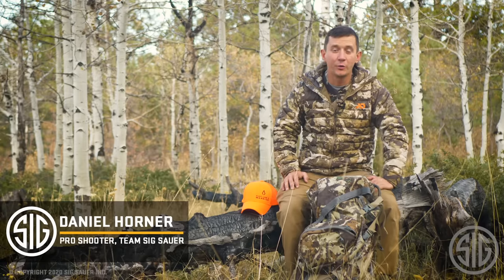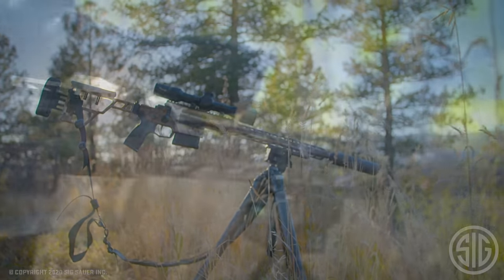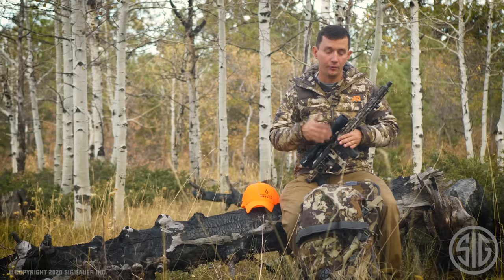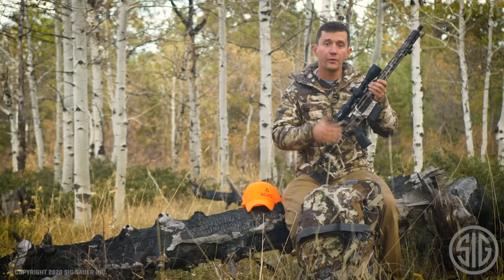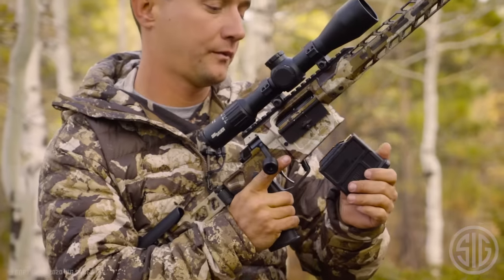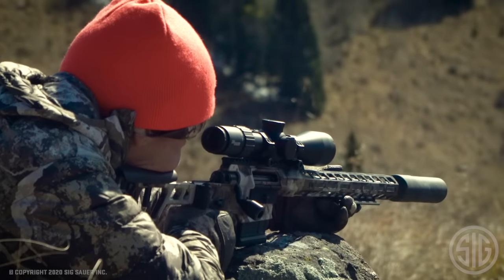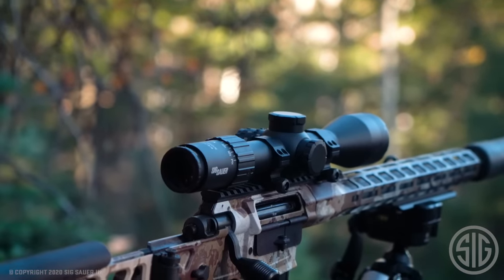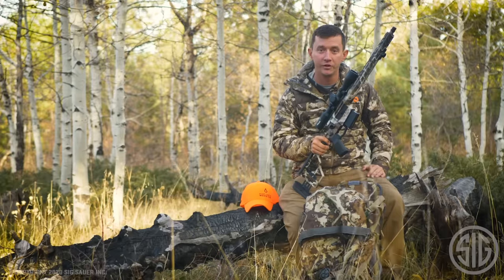SIG CROSS Bolt-Action Rifle: Features and Benefits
Designed and built from the ground up at the SIG SAUER research and development facilities in New Hampshire with the input of hunters, military snipers and elite long-range shooters, the CROSS rifle was created to meet the demands of both precision long-range shooting and extreme backcountry hunting. In this video Team SIG Pro Shooter Daniel Horner walks you through the features and benefits of this precision hunting bolt-action rifle.

Imagery shown was taken in the San Juan and Rio Grande National Forests granted under special use authorization.